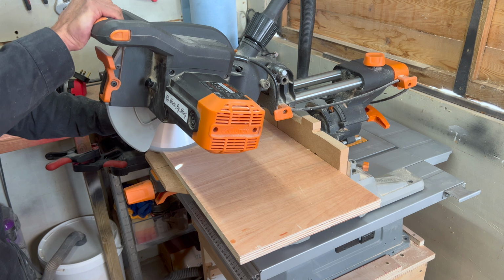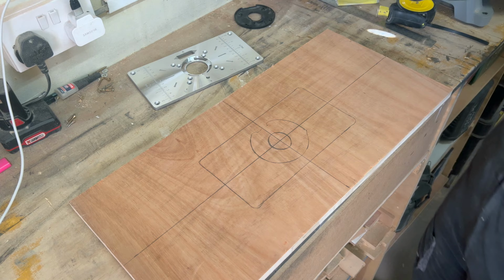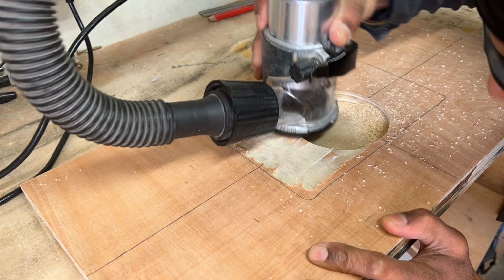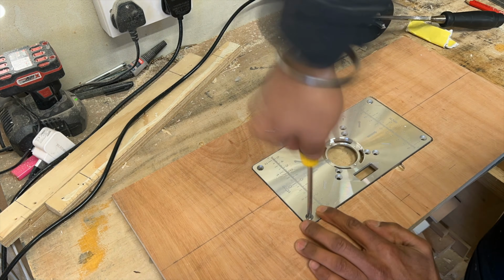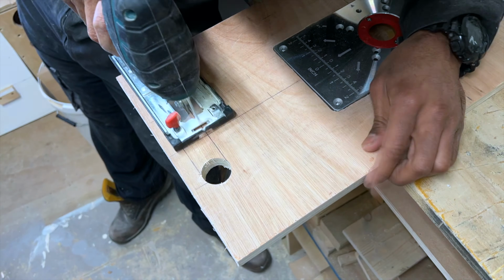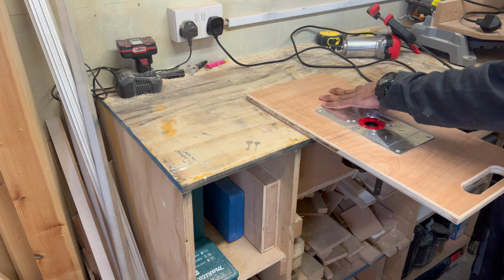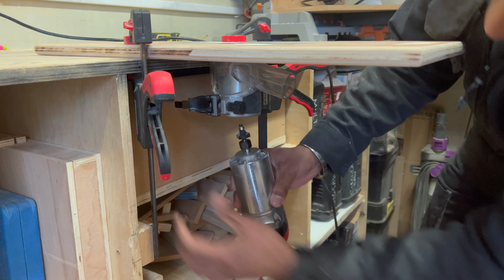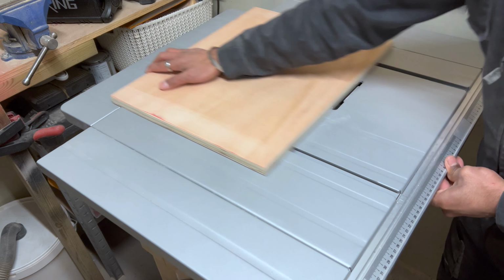How to Make a Router Table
Source: Pixabay.com